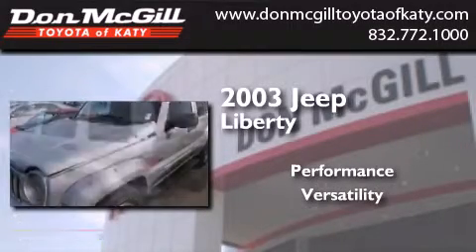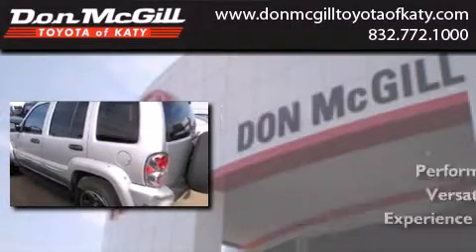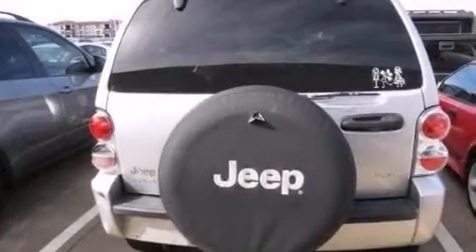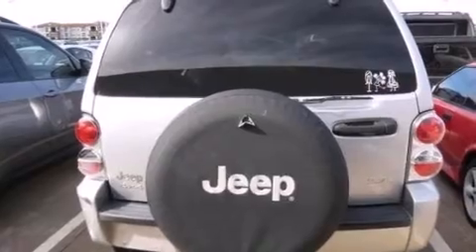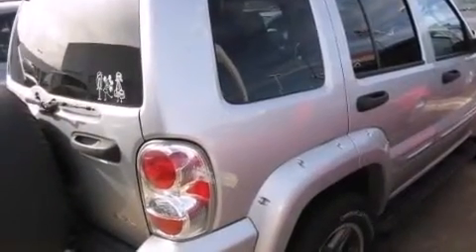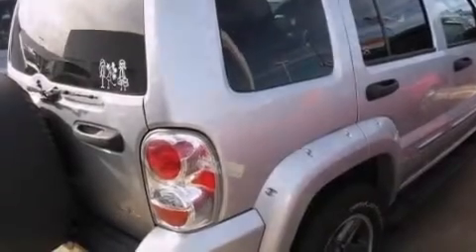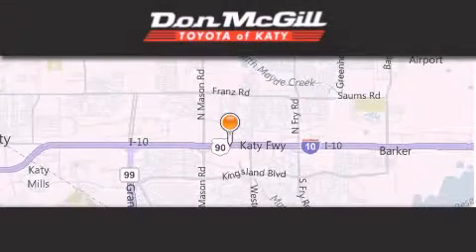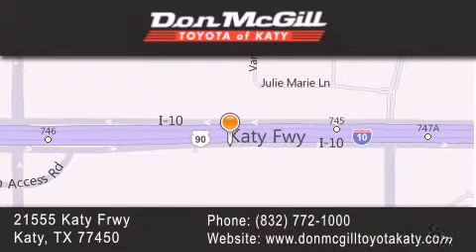2003 Jeep Liberty Katy Texas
We've been honored to serve the Katy Texas area , we promise that your experience at our dealership will exceed your expectations ! Year : 2003 Make : Jeep Model : Liberty Engine : Gas V6 3.7L Exterior : Bright Silver Metallic Miles : 127,954 Stock : K56111A Don McGill Toyota of Katy - GST 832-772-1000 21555 Katy Freeway Katy , Texas 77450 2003 Katy Texas